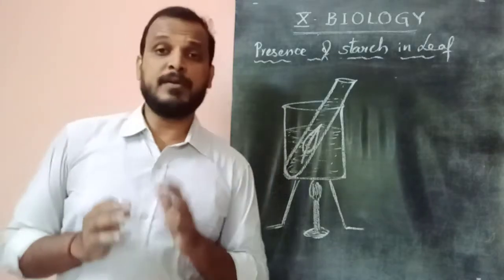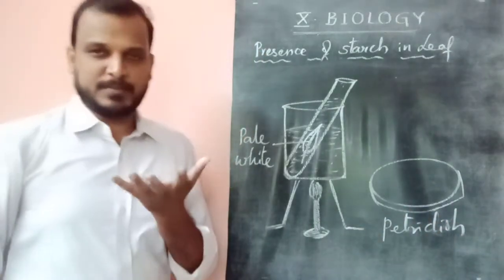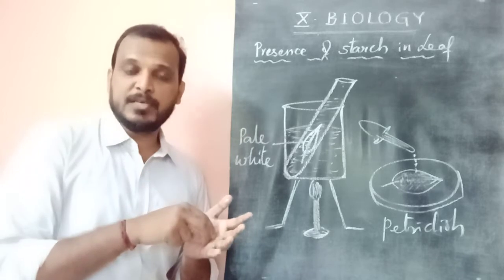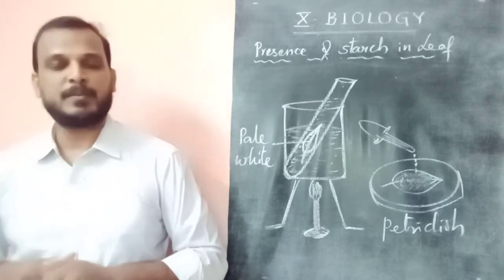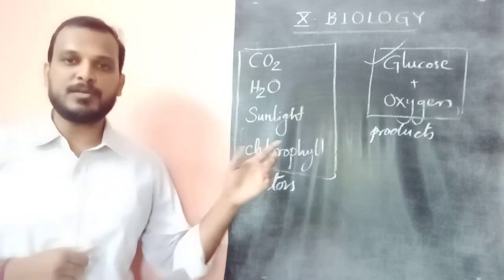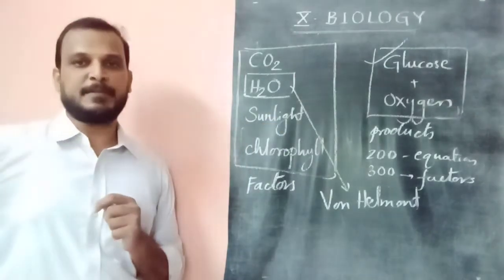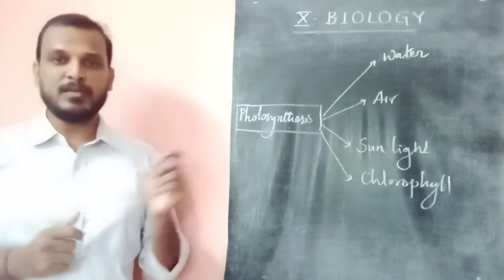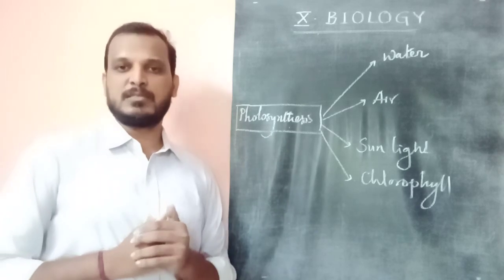Tenth class Biology - Nutrition.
Factors related with photosynthesis.